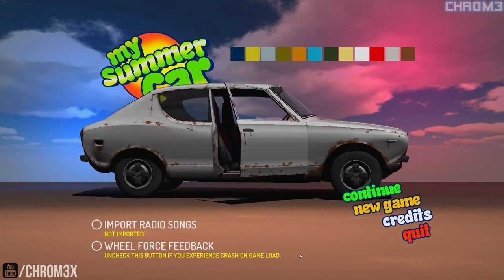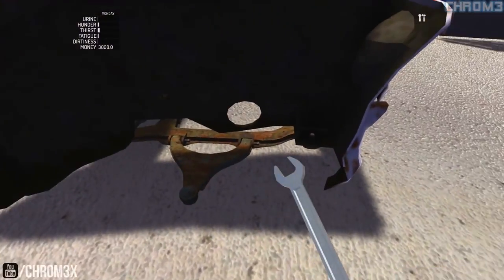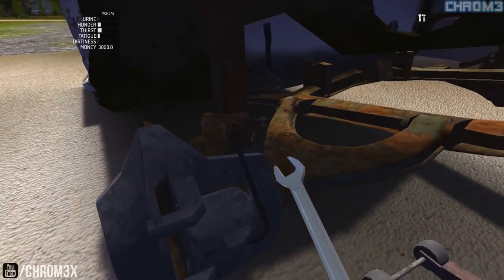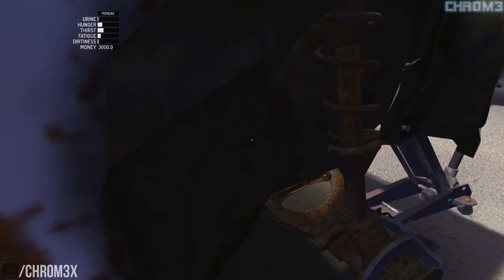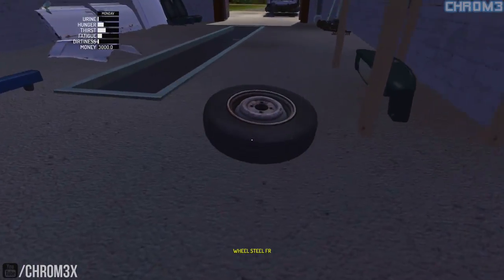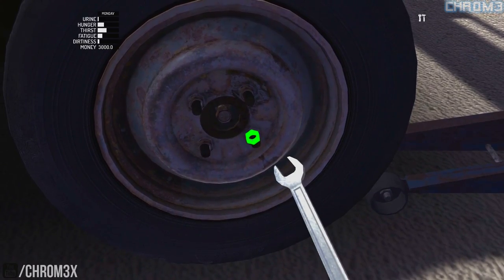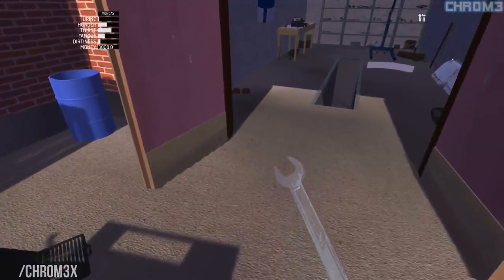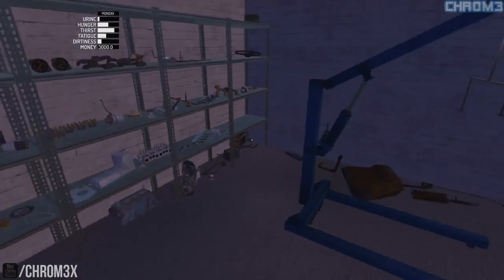My Summer Car Ep #1 - Brakes, Suspension, Steering, Wheels Assembly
Assembling the brakes, suspension, steering, and wheels in My Summer Car.

if you wish to check out a video of my complete racing set-up read below!

Club: CMYT (Chr0m3 Motorsports YT)
Mod Downloads:

Wheel: Thrustmaster TX 458 Italia (With GTE Add-on rim)
Pedals: Thrustmaster T3PA-Pro
Shifter: Thrustmaster TH8A
Seat: Playseat Forza Edition
Handbrake: DSD Hydro E-Brake
PC Information
PC: MSI Z170A Gaming M7, Intel I7 6700k, AMD R9 Fury X
Monitor: Acer XR341CK